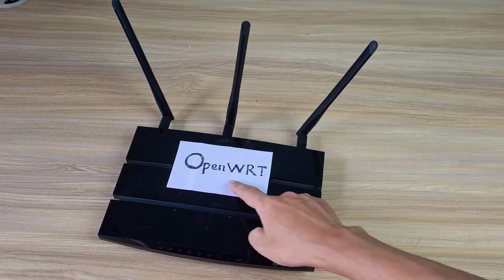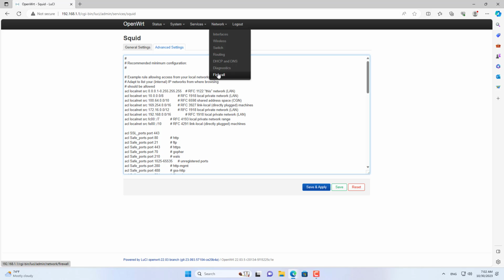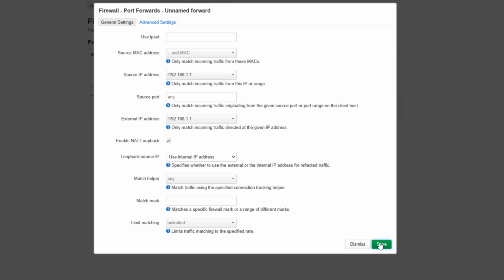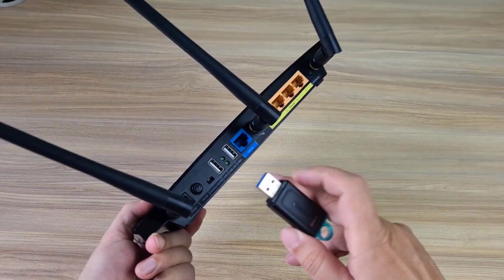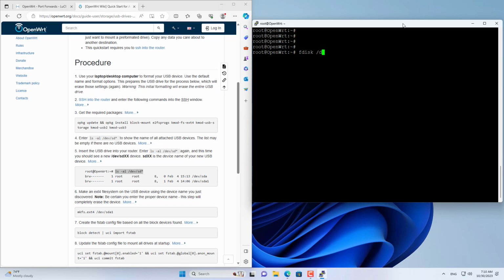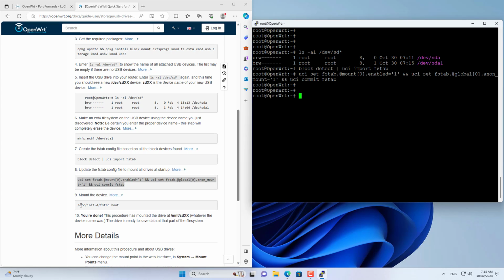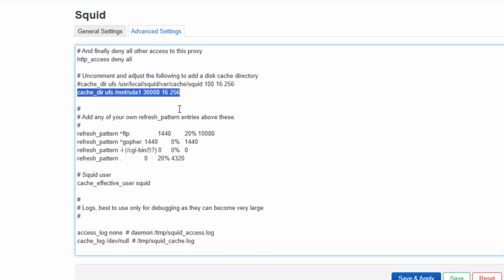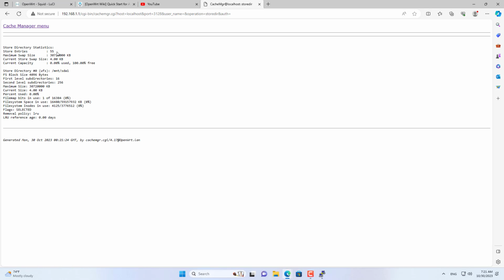How to Install and Configure Proxy server on OpenWRT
In this video, i will guide you through the step-by-step process of installing and configuring Squid Proxy server on an OpenWRT router. Squid Proxy server is a powerful tool that allows you to improve internet speed.

Linksys EA8300
NETGEAR R6220
TP-Link Archer C2
D-Link DIR-825